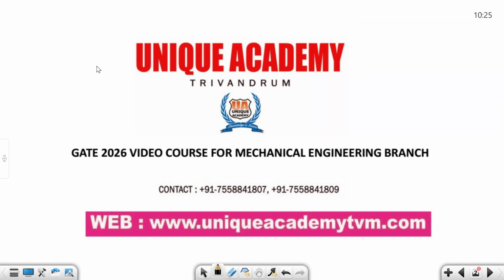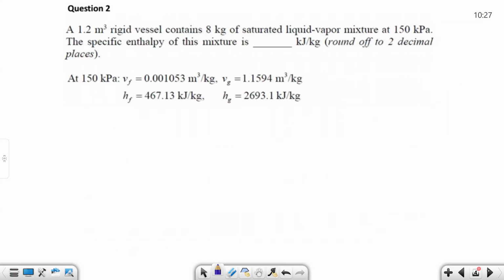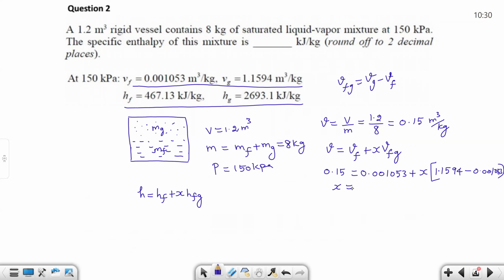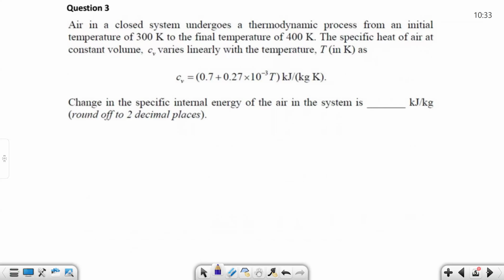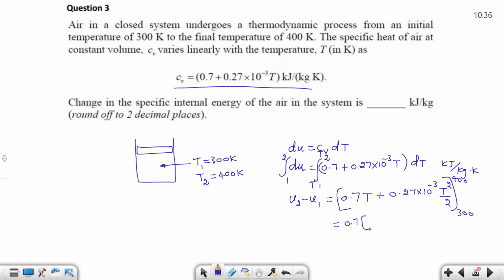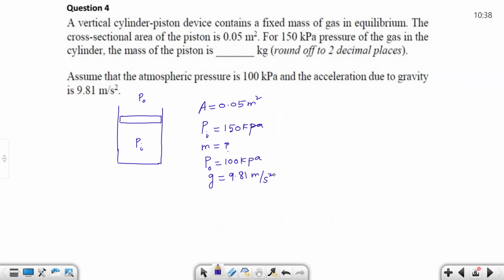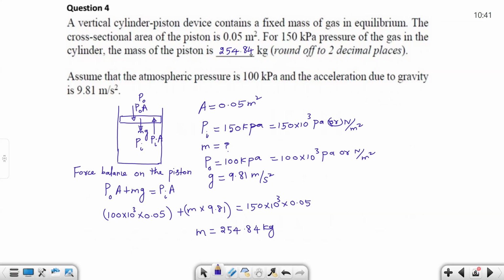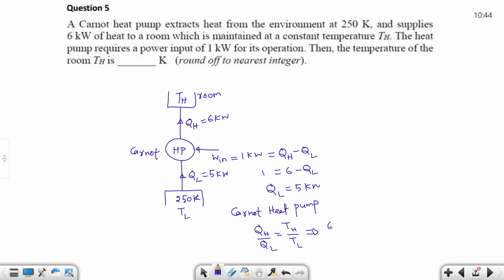Thermodynamics Gate questions part 06